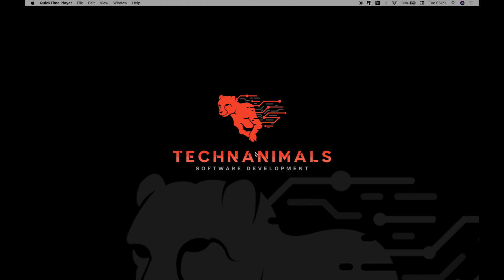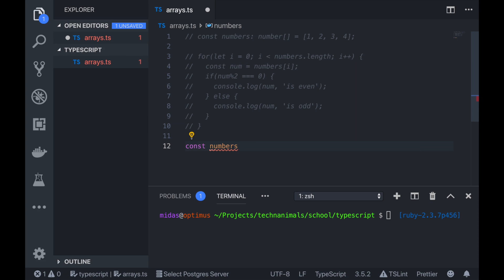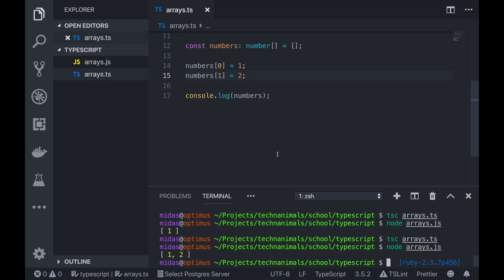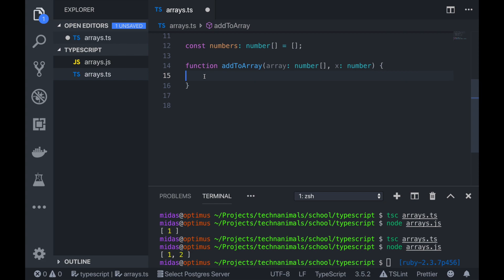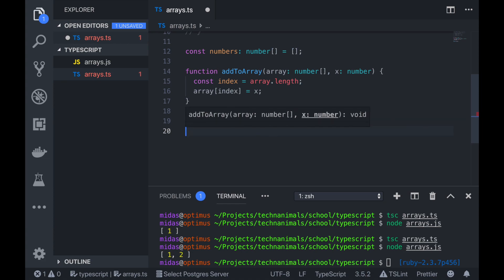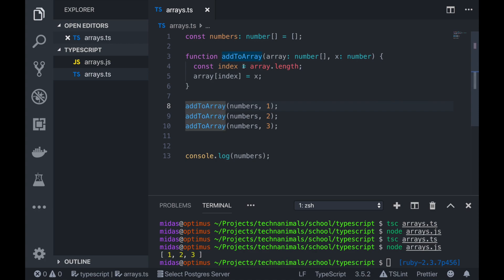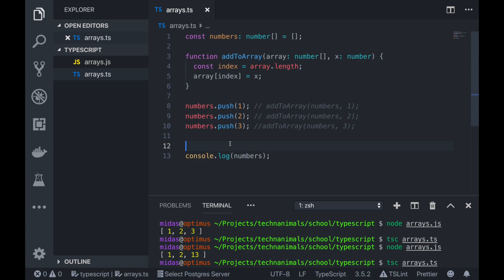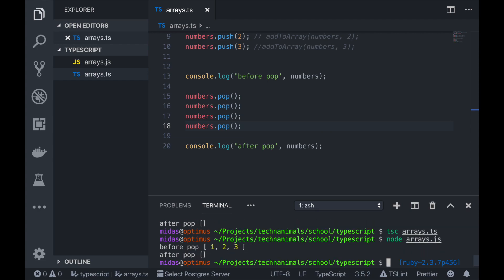Typescript Essentials #20 - Arrays | Pop and Push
At times we want to add or remove things from our arrays. (Javascript /Typescript) makes this very simple for us. In this tutorial, we'll create our own "pop" function and get to know a bit more about how arrays work. Follow me as we learn Typescript.